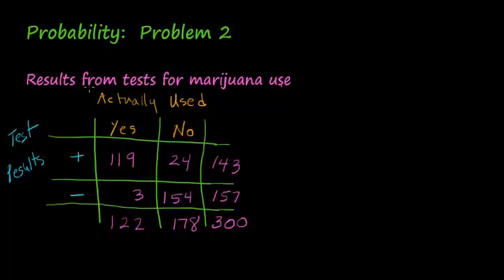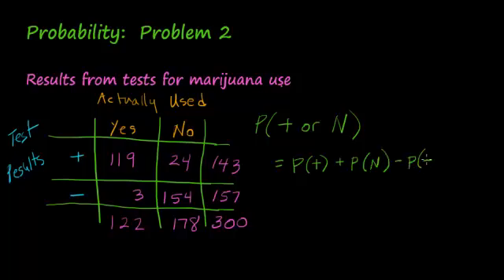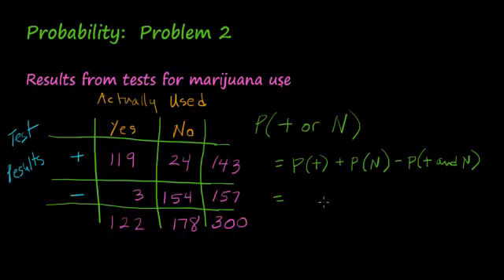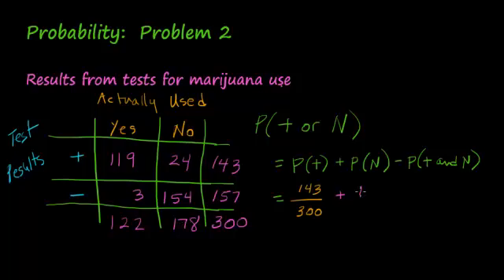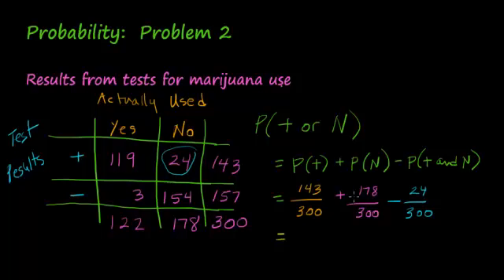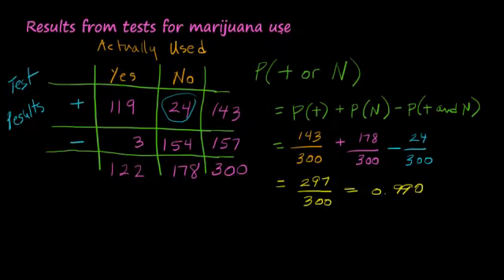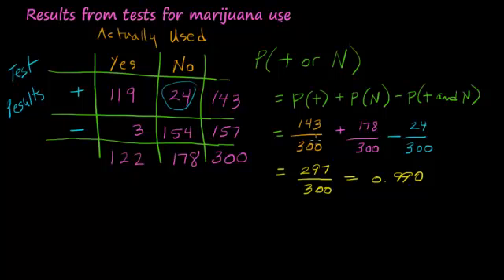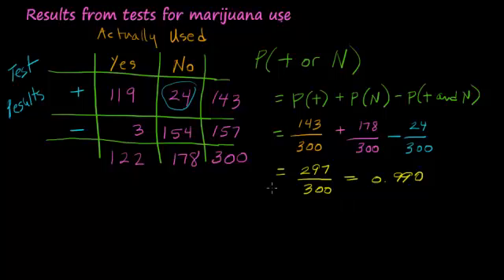Probability: Problem 2.mp4